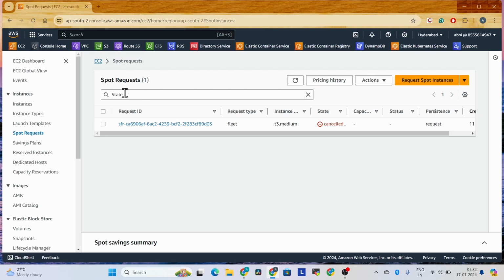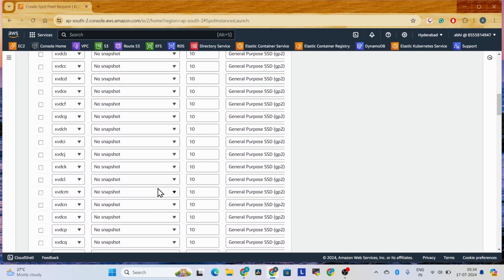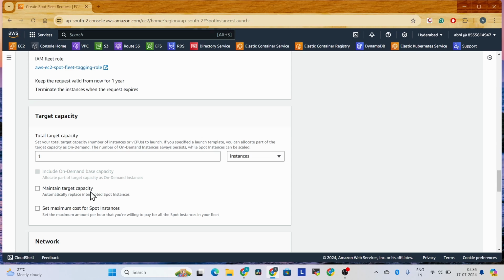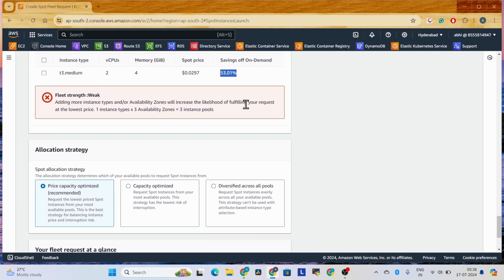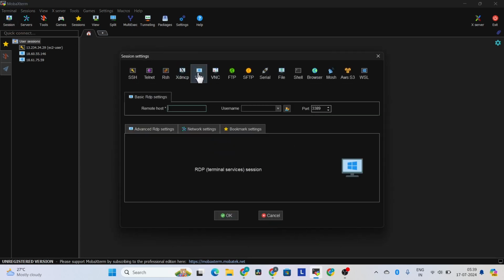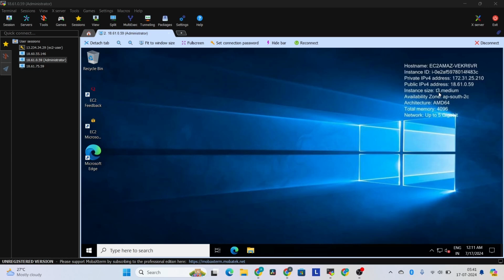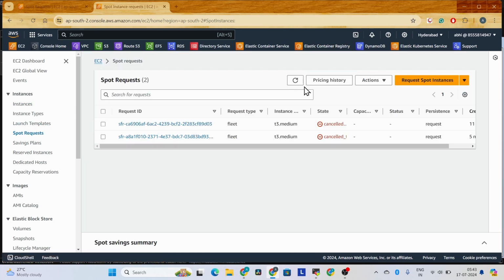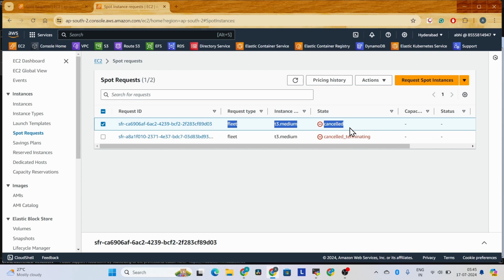How to create AWS Spot Instances and reduce costs. | Cost Optimization AWS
Welcome to Cloud Patashala!

In this video, you get to learn the industry practices on how large enterprises save tons of money in their AWS Bills by using Spot Instances instead of On-Demand instances.
To understand the lifecycle of a spot request follow the video along.